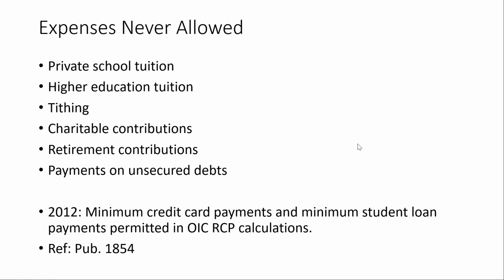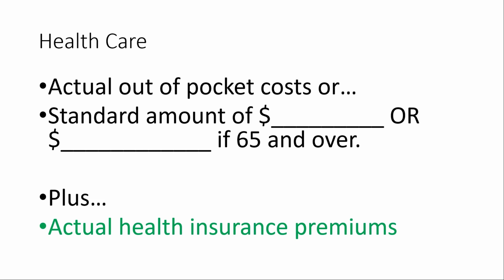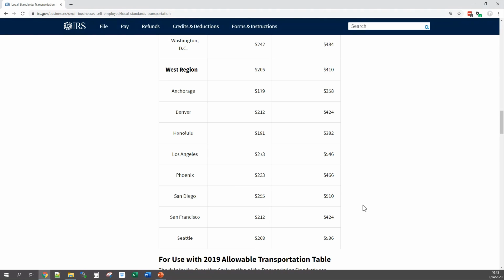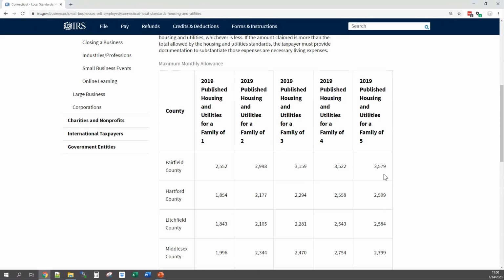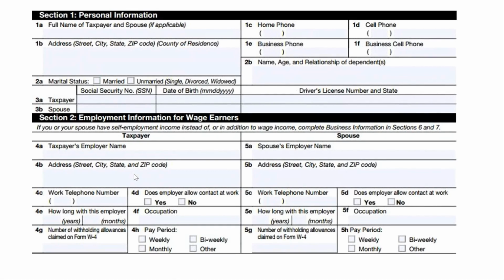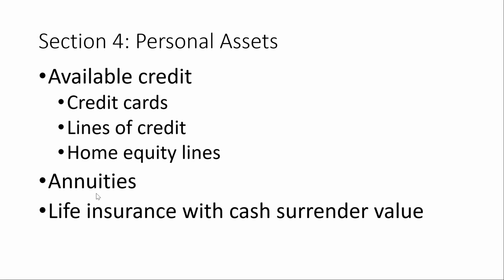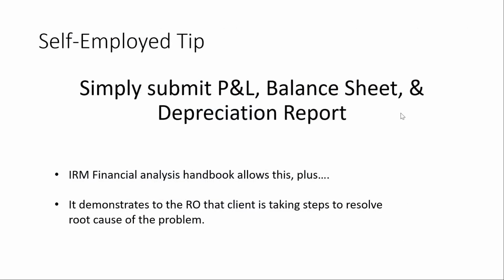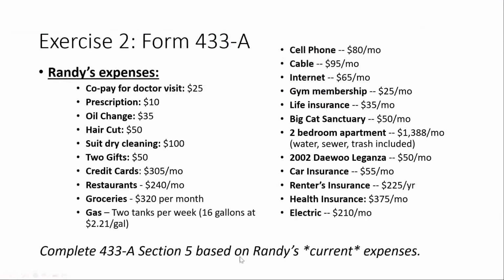IRS Collections Representation 1D: Collection Financial Standards & Form 433-A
POSTPONED DUE TO POWER OUTAGE

Collections Financial Standards for Individuals & 433-A

This 2-hour CPE session will cover the IRS Collections Financial Standards that apply to 1040 debtors and how to apply them to your client cases. We will explore each specific expense category and how to apply it. We will also cover conditional vs necessary living expenses, and how to argue for inclusion of certain expenses for your client that they may not otherwise be able to claim.

Session Objectives

--Understand the purpose and application of IRS Collection Financial Standards
--Explain each individual expense category and how to apply them.
--Understand the purpose of IRS Form 433-A & 433-F.
--Complete the Form 433 Income & Expense Table (IET).

Subject Area: Taxes (IRS: Federal Tax Law)
Level: Basic
Preparation: None required.
Prerequisite: Attendees should have basic understanding of IRS assessment procedures.
Credit: 2.0 CE/CPE hours for CPAs and EAs.

Tax Marketing HQ is registered with the National Association of State Boards of Accountancy (NASBA) as a sponsor of continuing professional education on the National Registry of CPE Sponsors. State boards of accountancy have final authority on the acceptance of individual courses for CPE credit. Complaints regarding registered sponsors may be submitted to the National Registry of CPE Sponsors through its